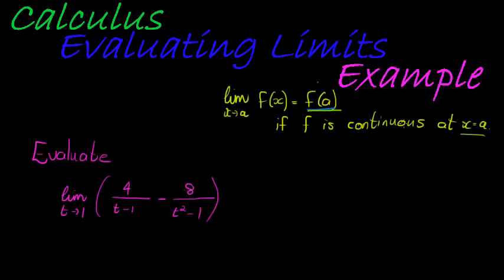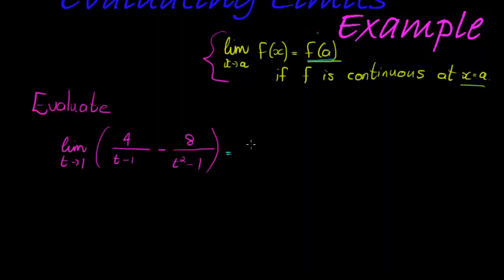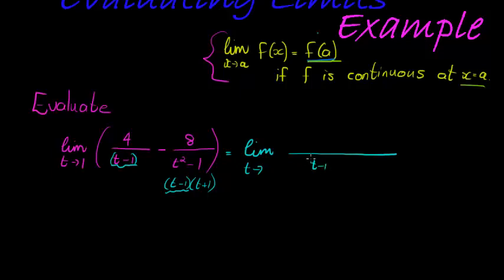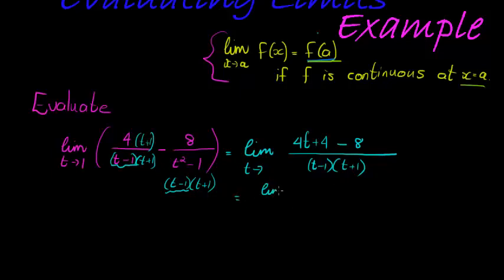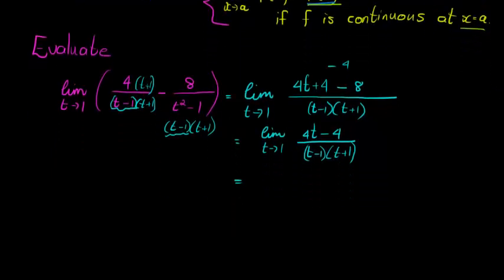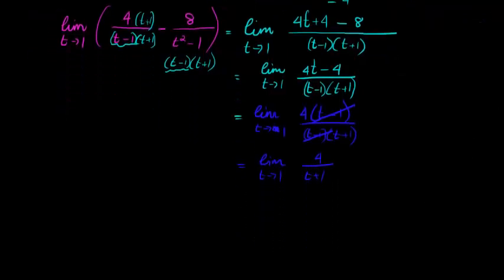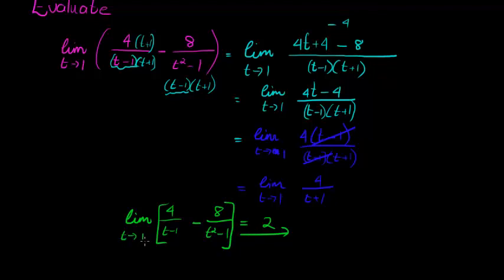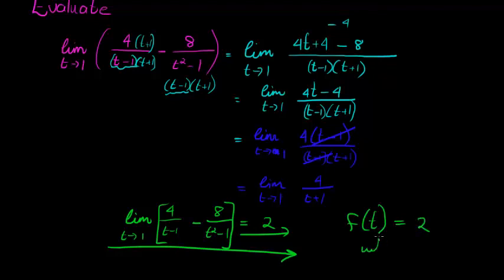Calculus Evaluating Limits Example 5